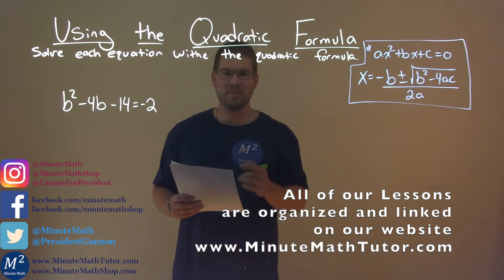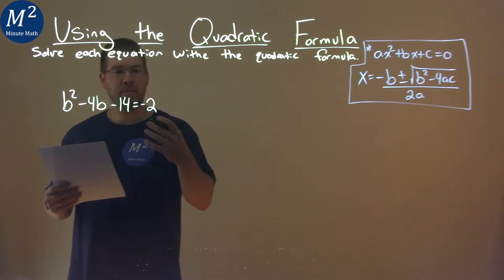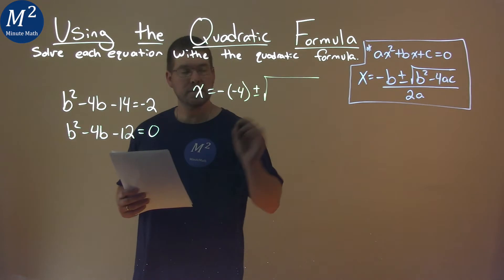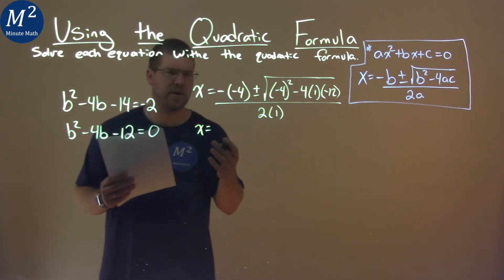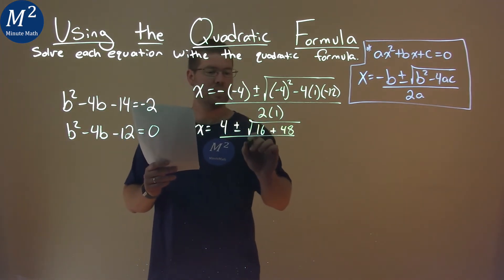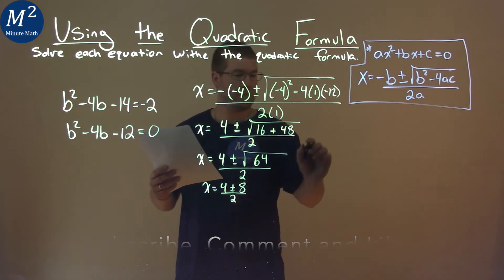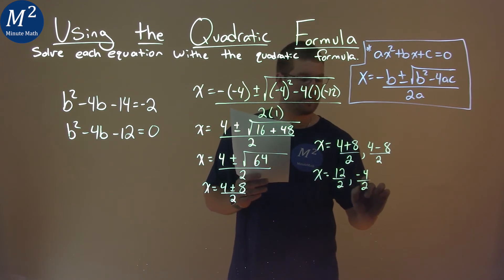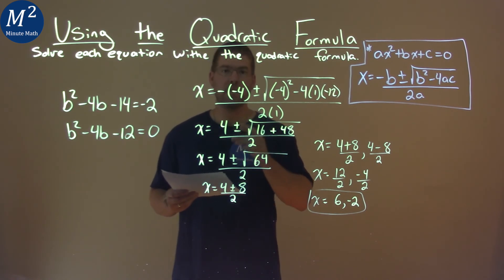Solve b^2-4b-14=-2 using the Quadratic Formula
How to solve b^2-4b-14=-2 using the quadratic formula. We learn how to solve the equation b^2-4b-14=-2 using the quadratic formula. We learn how to use the quadratic formula to solve an equation. This is a great introduction into quadratic equations where we learn how to solve a quadratic equation using the quadratic formula. This is under the topic of Using the Quadratic Formula with this free online math video lesson.